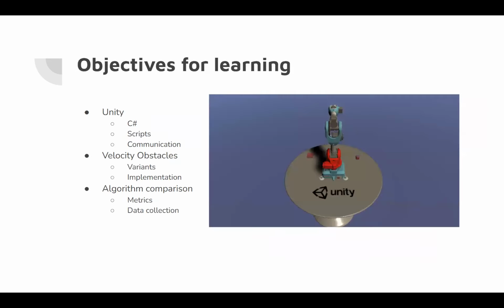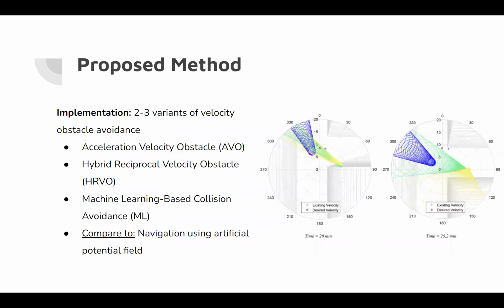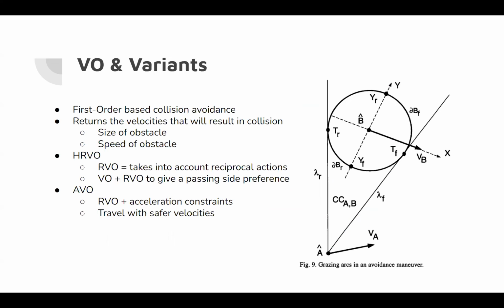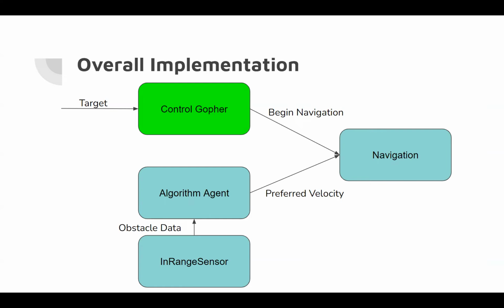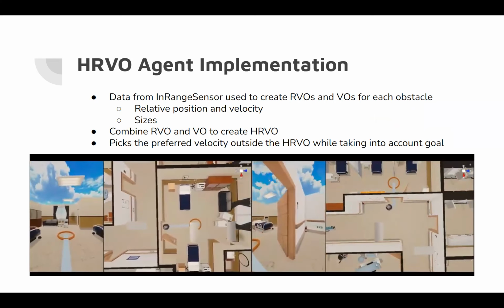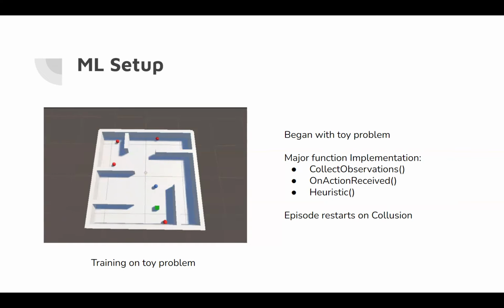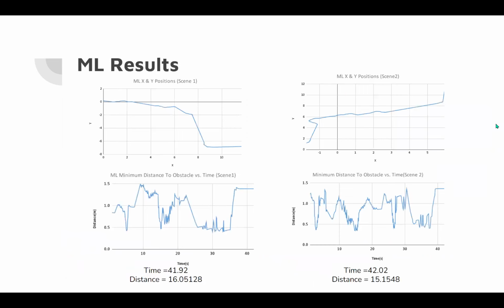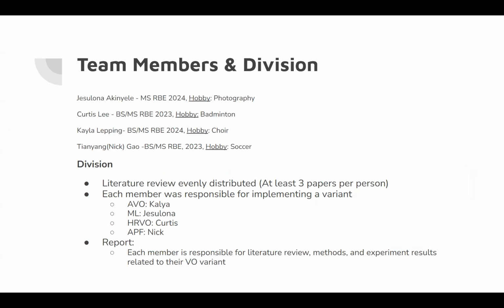Collision Avoidance in Dynamic Environments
This is the final presentation for my RBE550 Motion Planning class.
We explore and compare Velocity Obstacles, Artificial Potential Fields & Machine Learning based strategies used for avoiding dynamic obstacles in autonomous navigation.